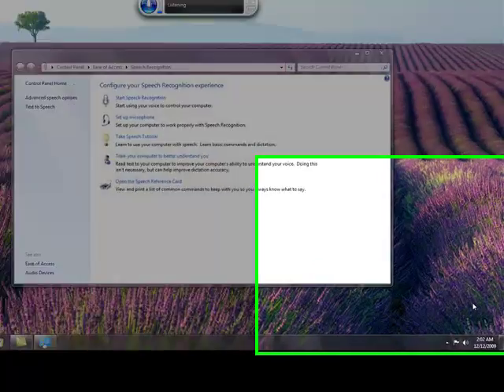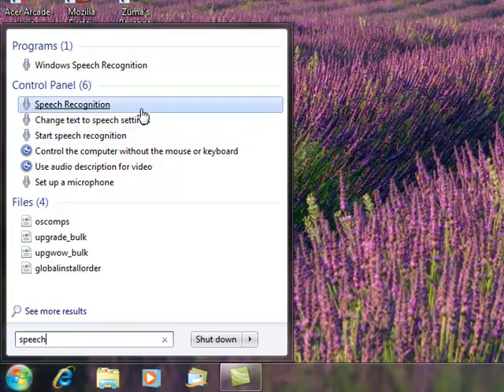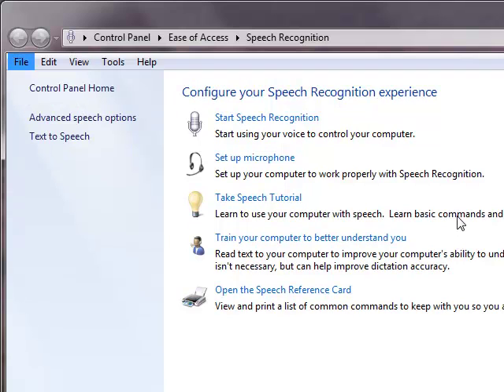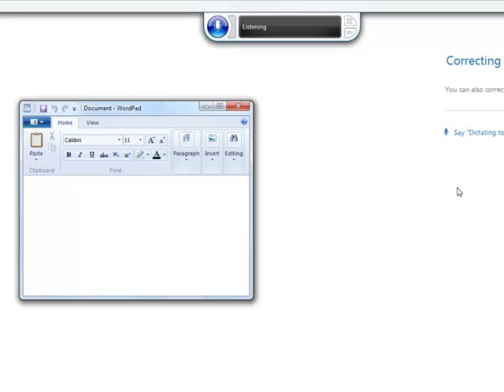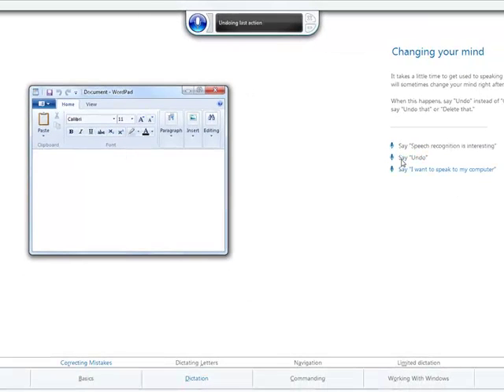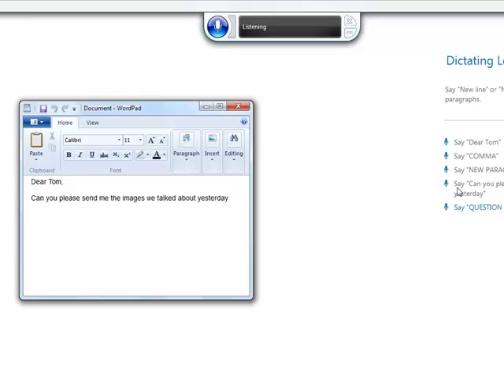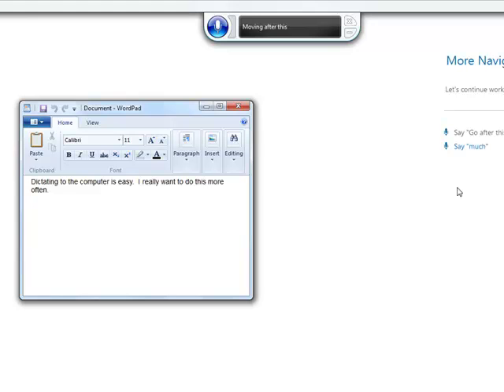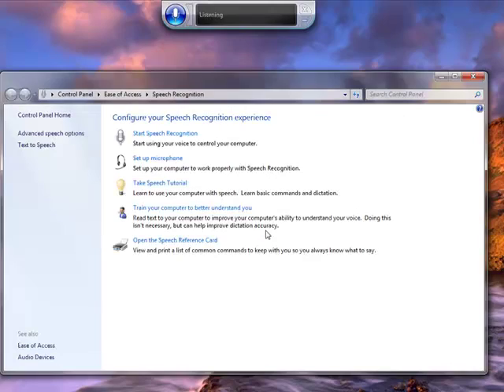Windows 7 Speech Recognition Demo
A demo of how speech recognition works in windows 7. Some parts were edited for time and visual purposes. Please excuse my voice, I have nasal problems and may sound congested. If you make fun of my voice, your comment will be deleted. Let's all be respectful. I hope this video helps. I may even do an update.